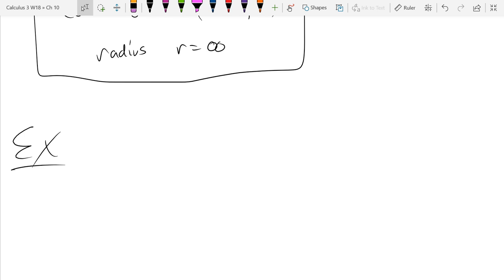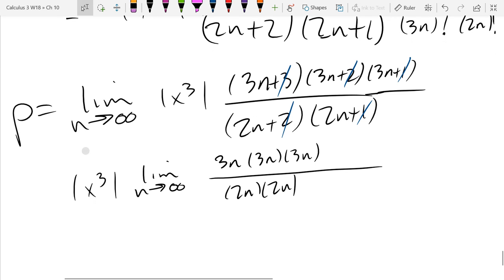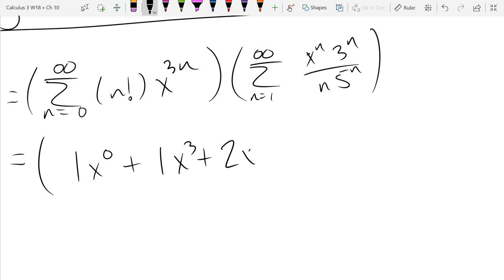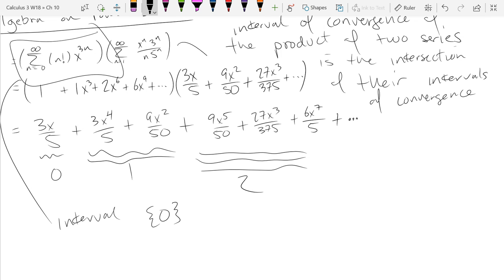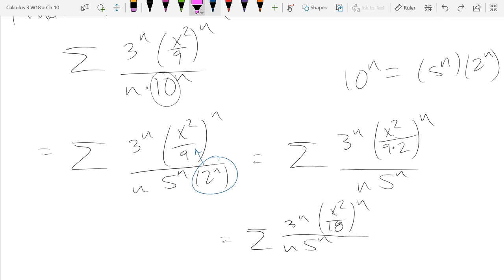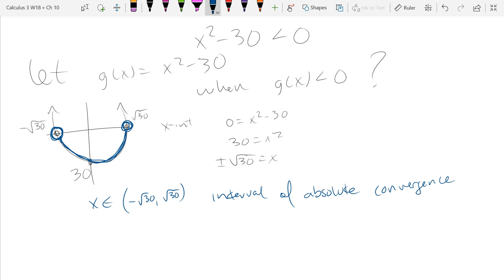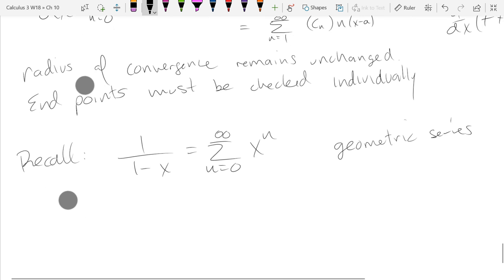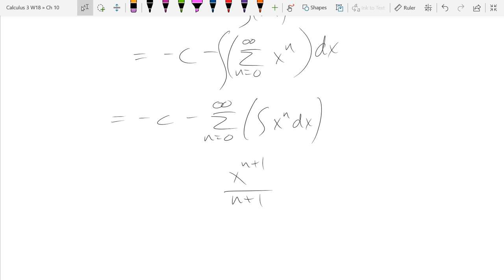Calculus 3 lecture 2018 01 05